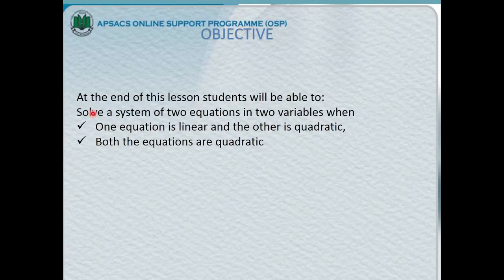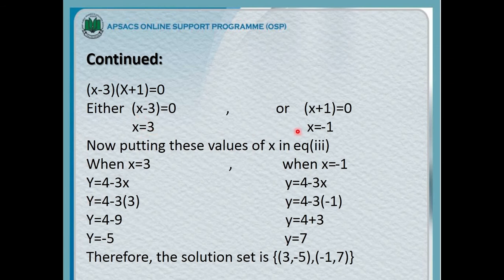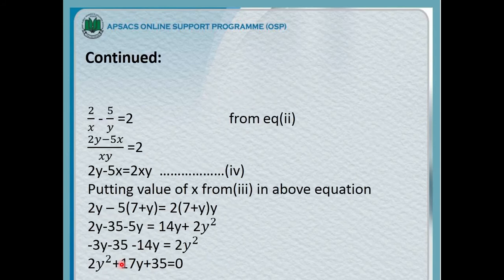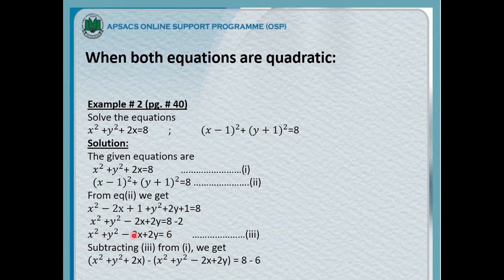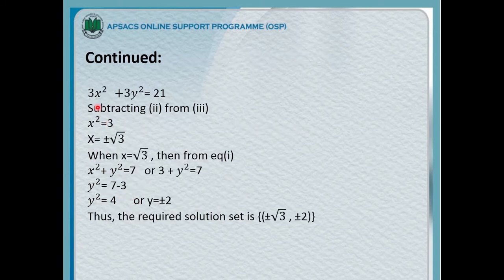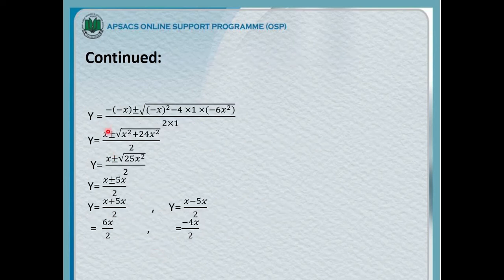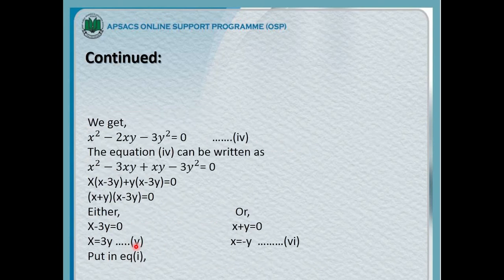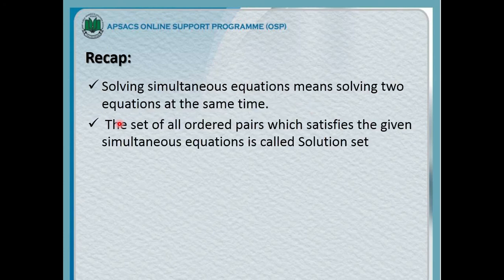Solving Simultaneous Equations